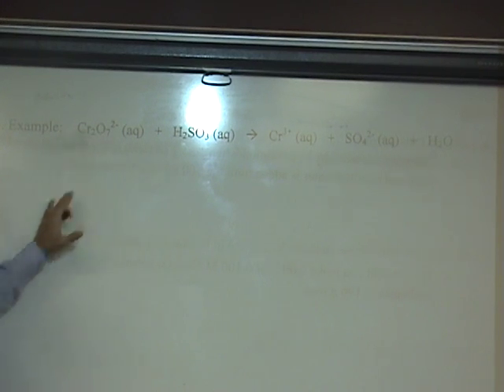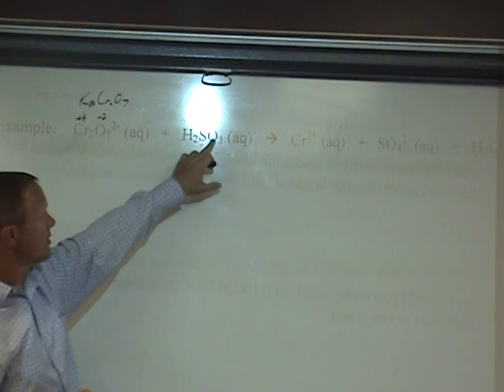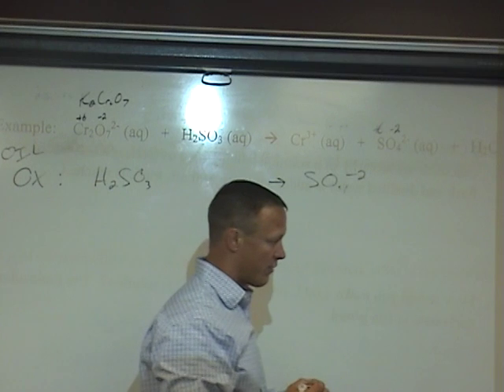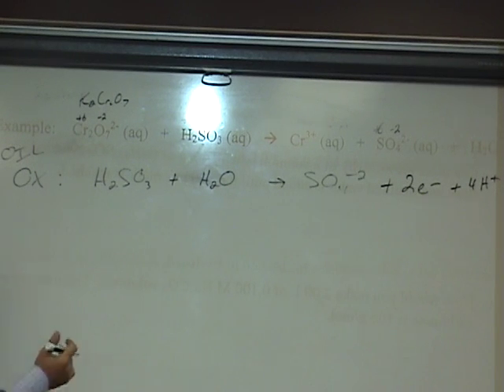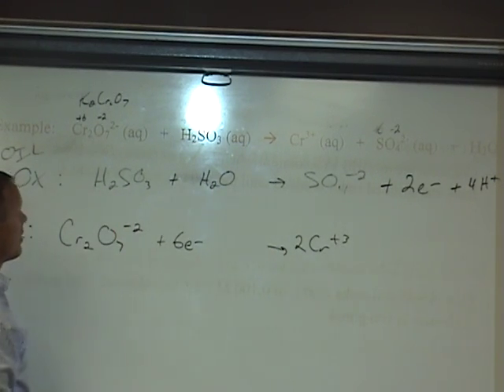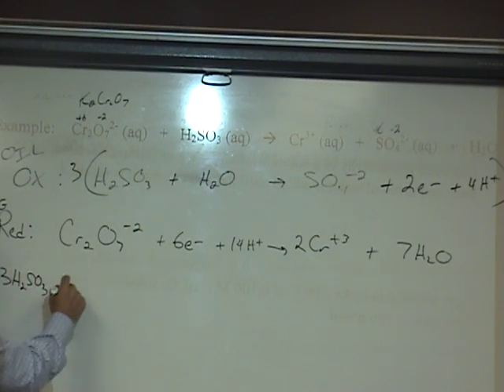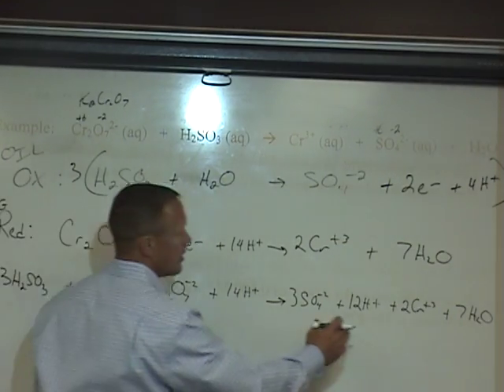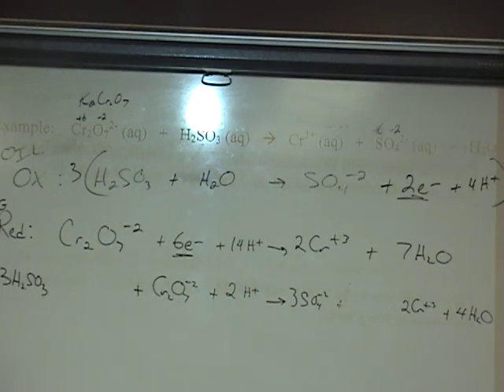Redox Reaction in Acidic Solution Video